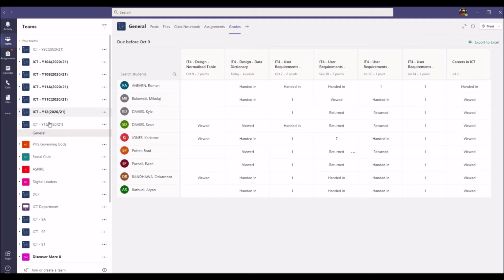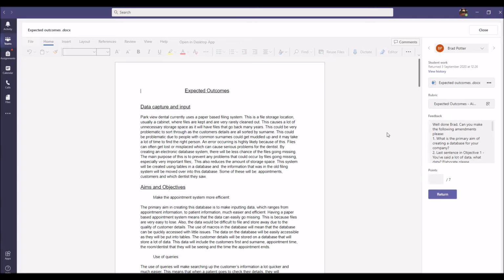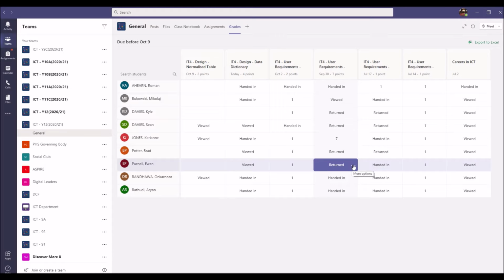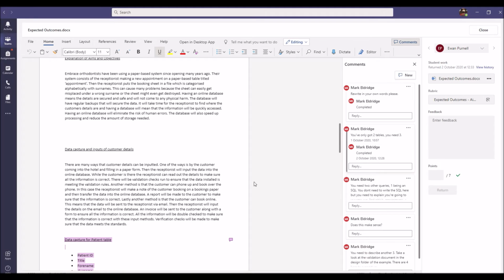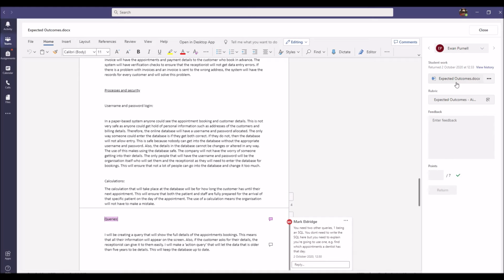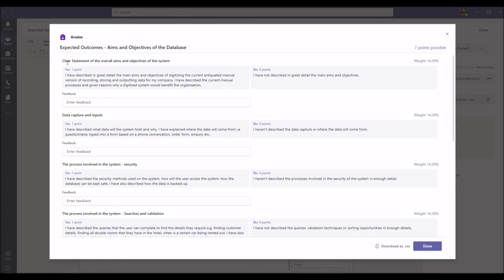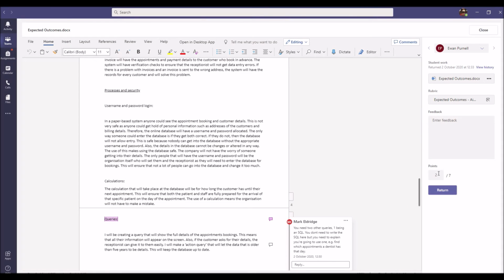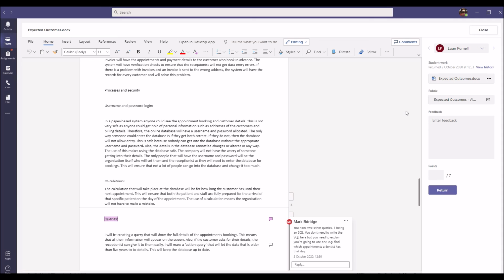Assessment using Microsoft Teams